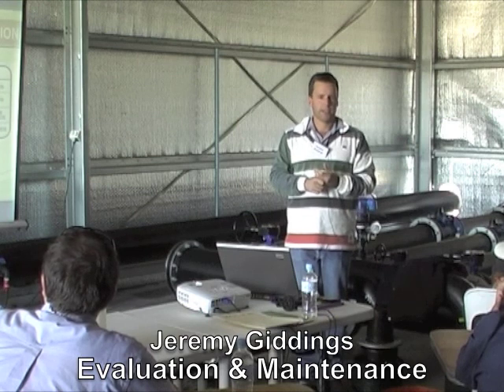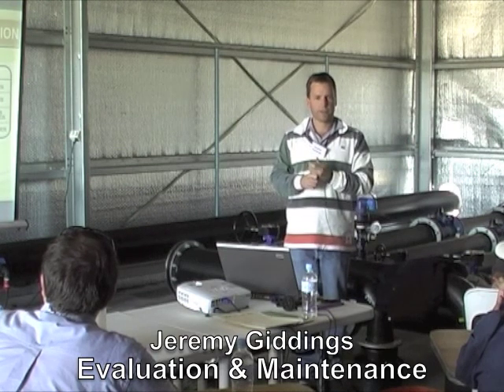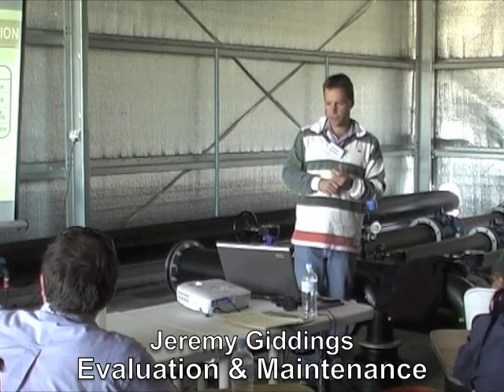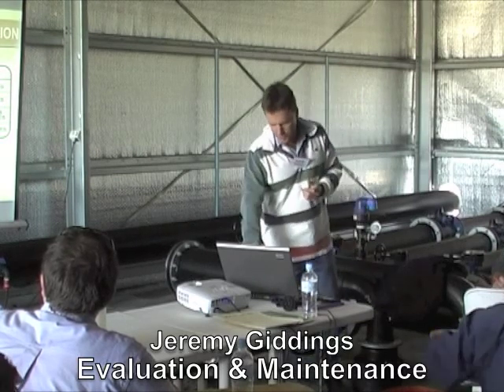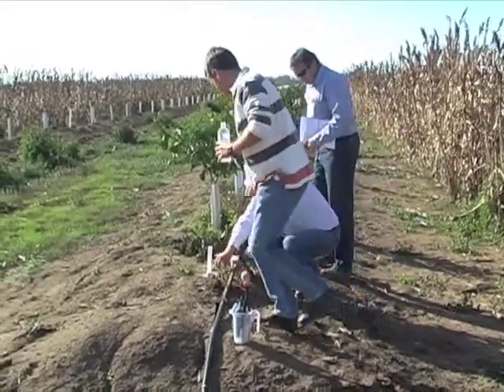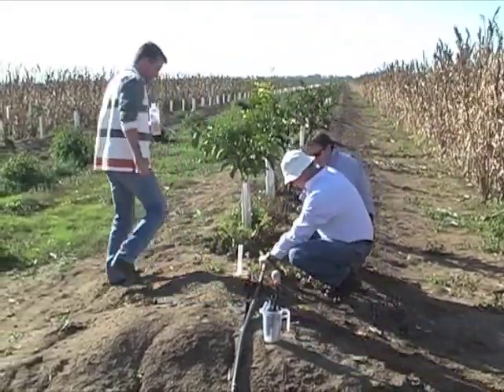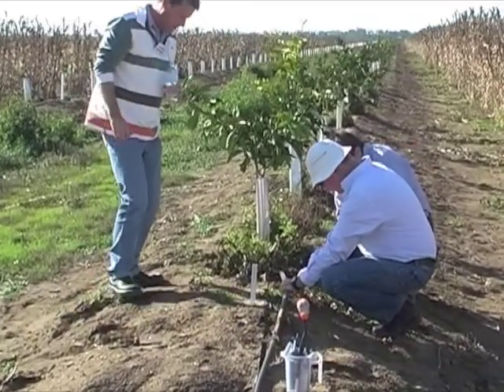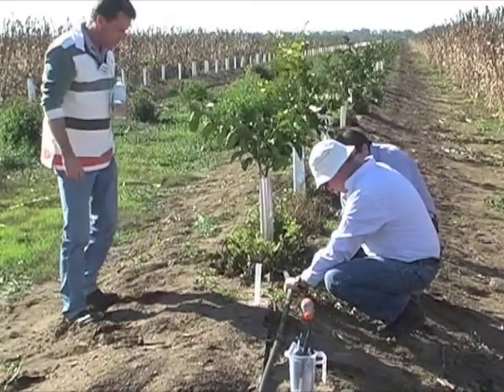Evaluation of sub-surface drip irrigation systems following maintenance with Jeremy Giddings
Jeremy Giddings, Irrigation Officer with Industry & Investment NSW talks to Stuart Bray about the importance of ongoing evaluation of sub-surface drip irrigation systems following maintenance operations.